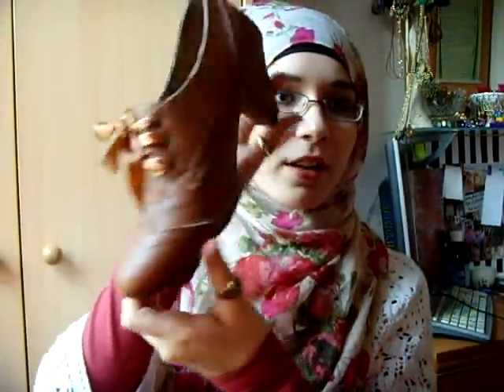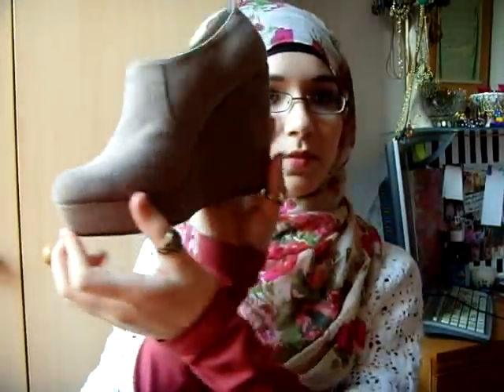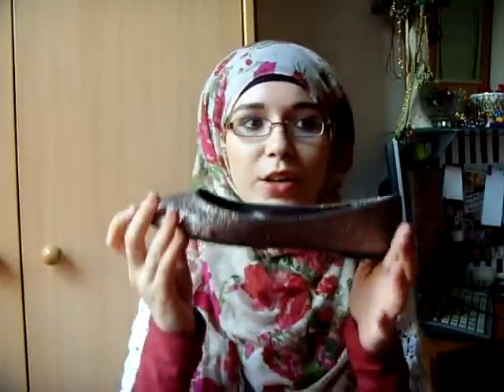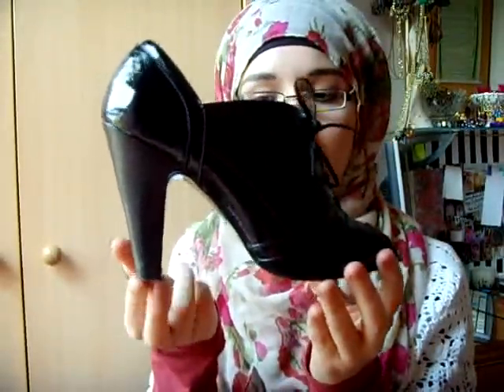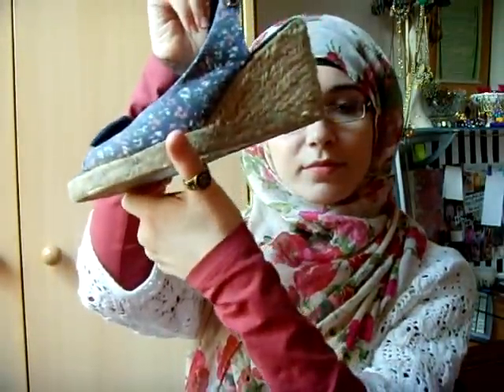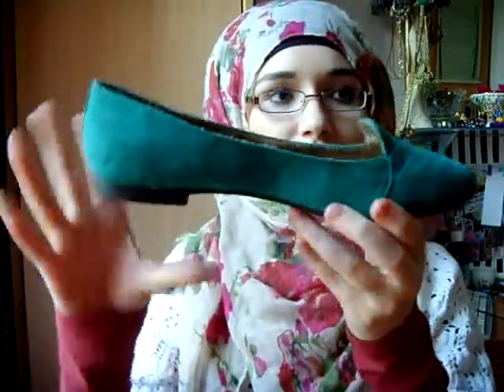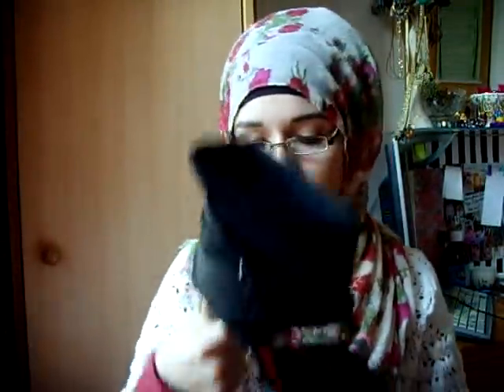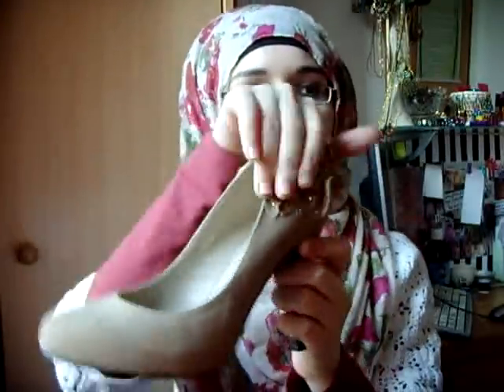My Shoe Collection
WELCOME 2 Nabiila Bee's WORLD.